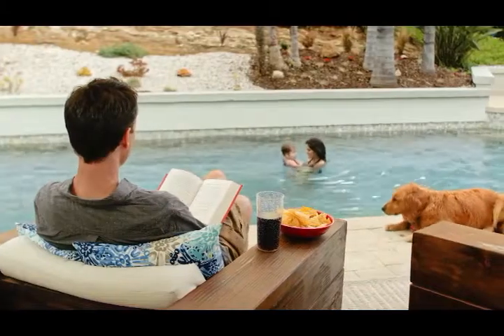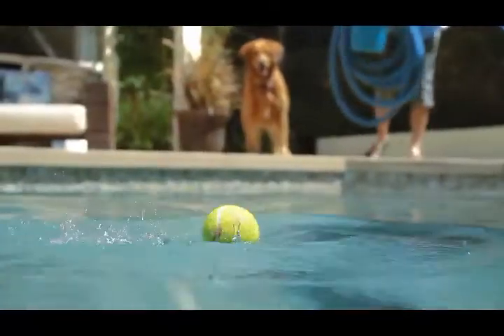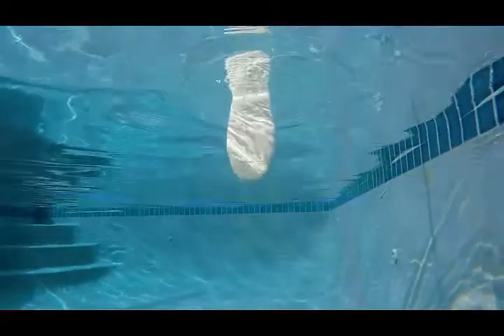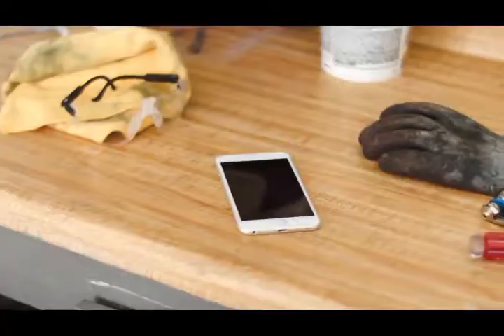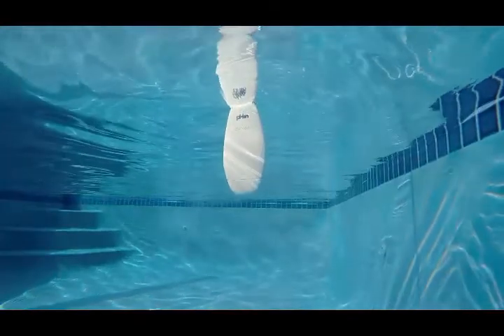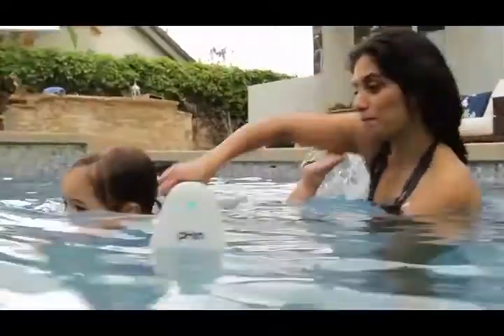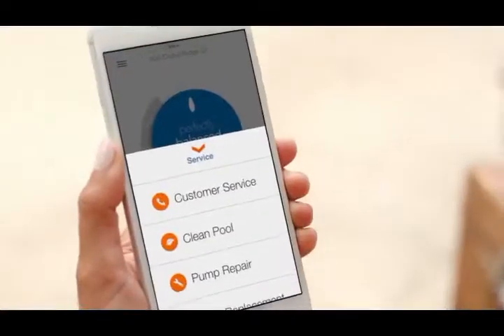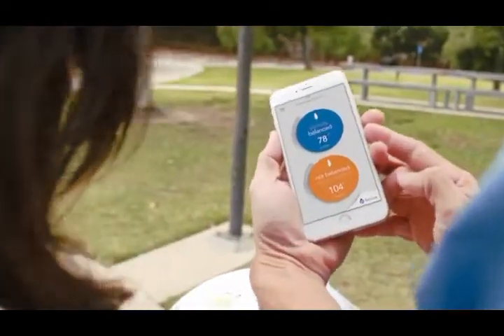pHin™ by Hayward - Smart Water Care, Available at Pool Supplies Canada.ca!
pHin, the smart water care solution, takes the guesswork out of pool and spa maintenance to keep water clean and healthy. pHin monitors water chemistry and temperature 24/7, and notifies via its smartphone app when to take action – even providing chemical dosage recommendations for supported retail brand spa and swimming pool chemicals.